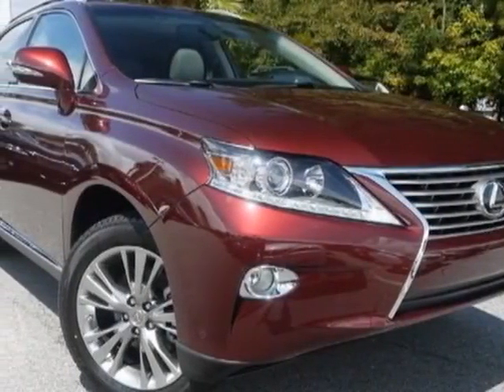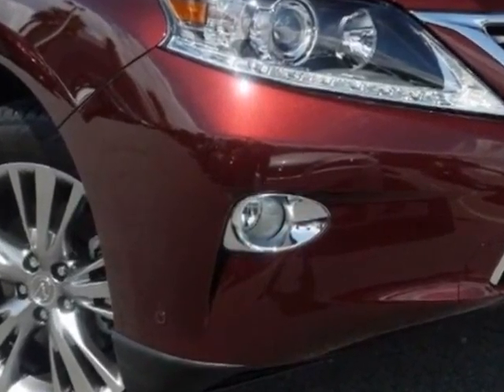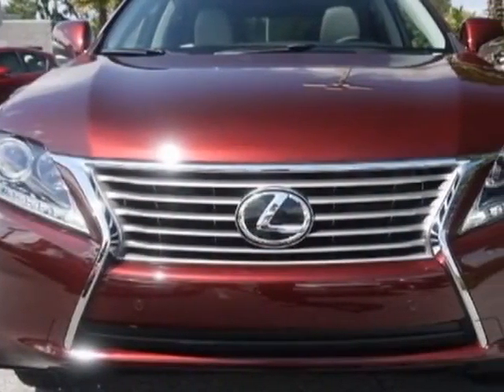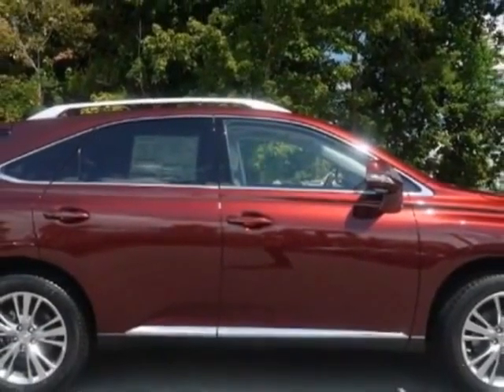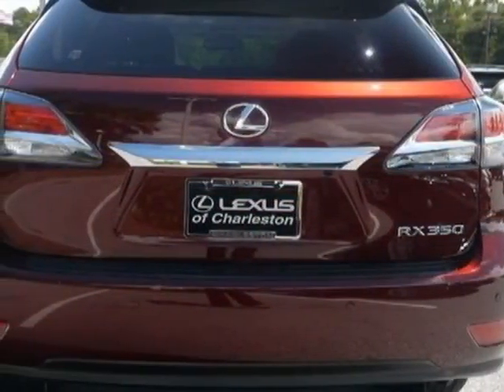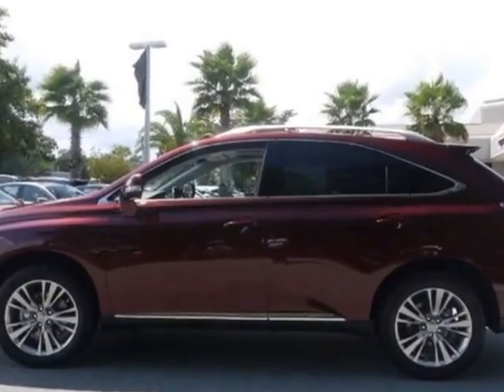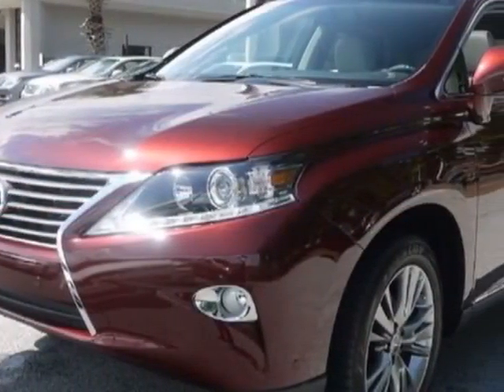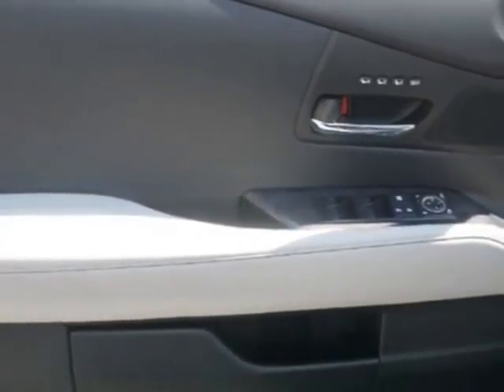2013 Lexus RX 350 FWD 4dr SUV - Charleston, SC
Lexus of Charleston, Charleston, SC - Lexus RX 350 SUV